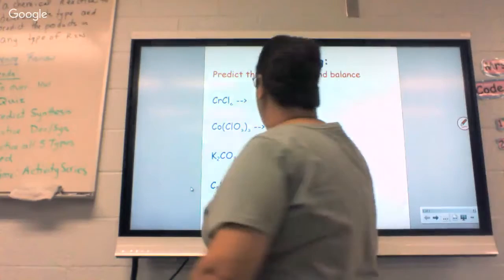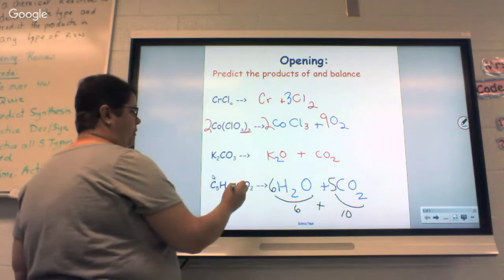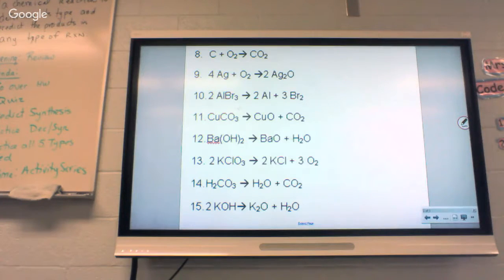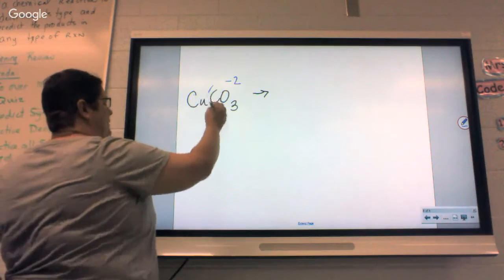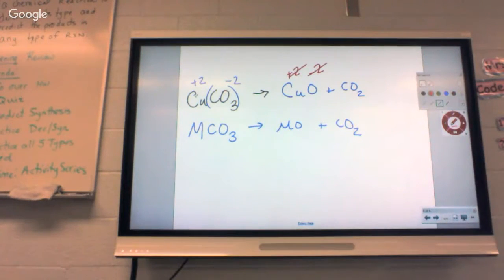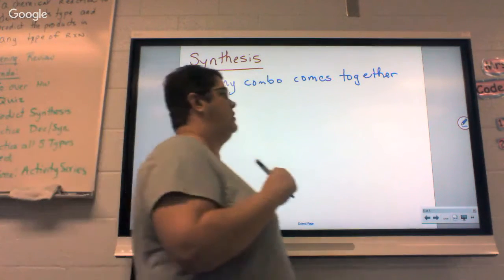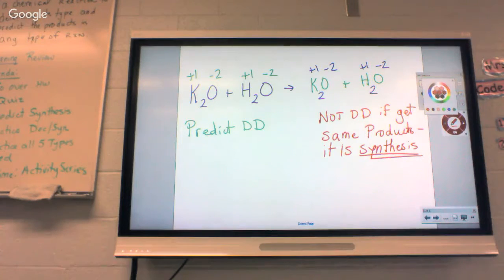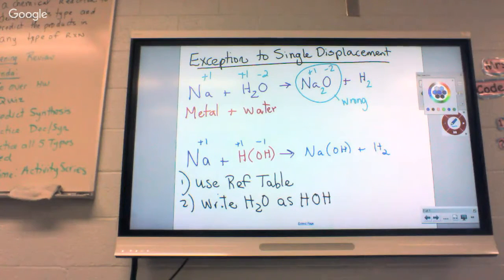October 4, 2017 4th Period